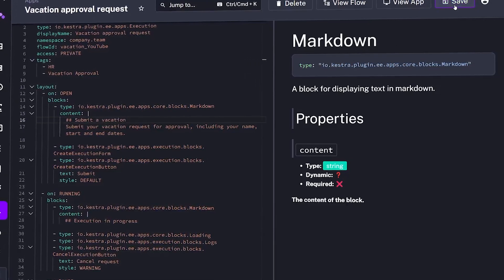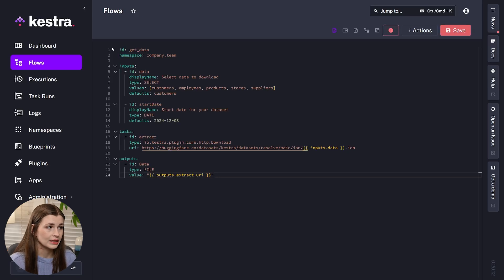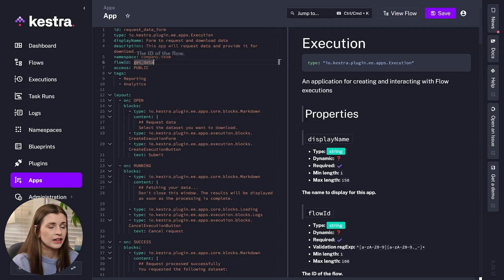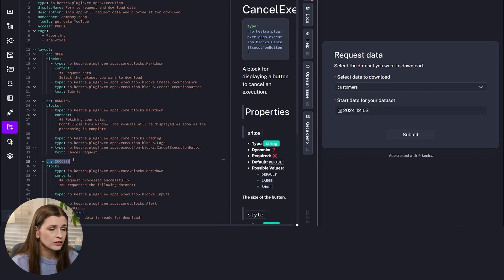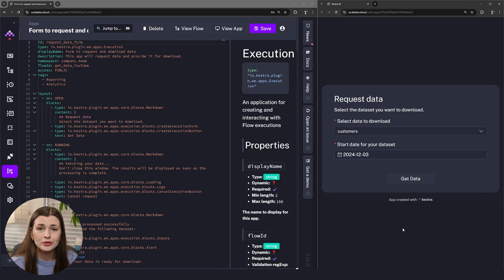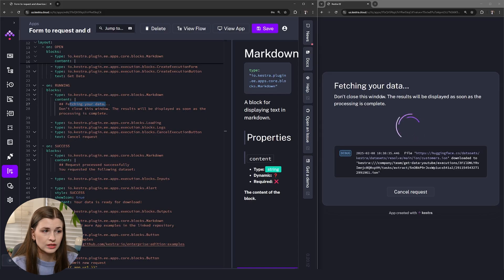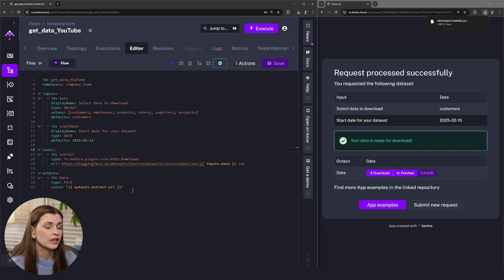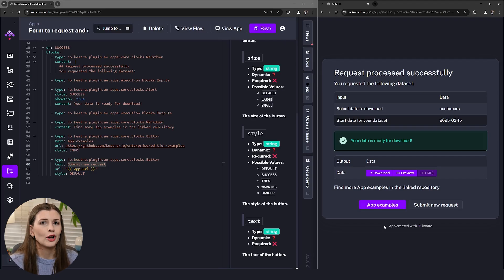Kestra: Automate Data Workflows Using Low-Code Apps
🎬 VIDEO CONTENT:
00:00 - Intro
00:50 - Lowcoder Interface
02:32 - Lowcoder Data
04:25 - Pricing